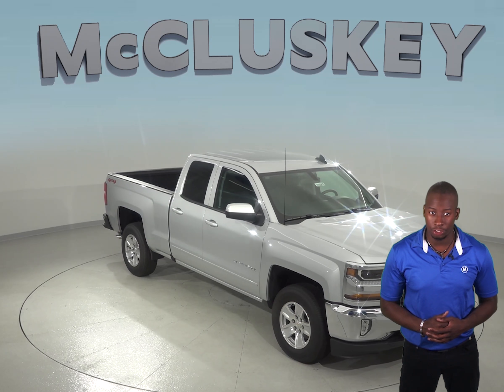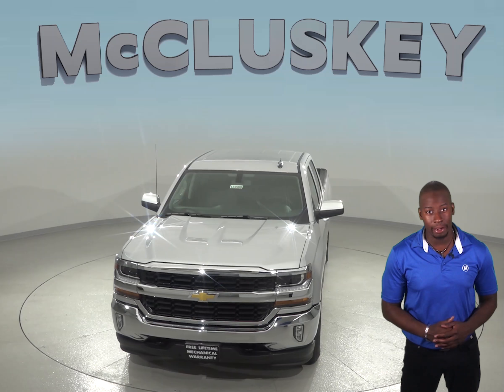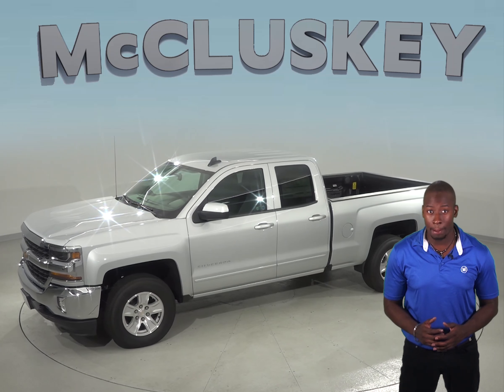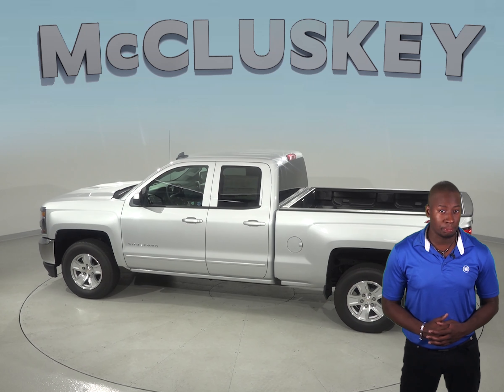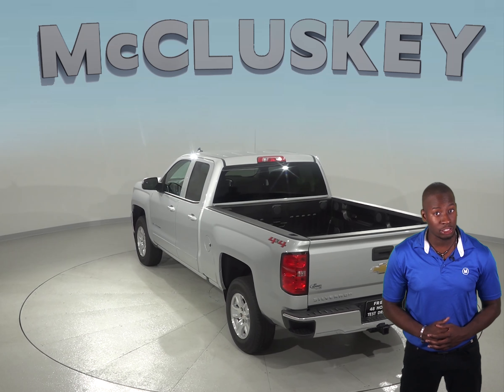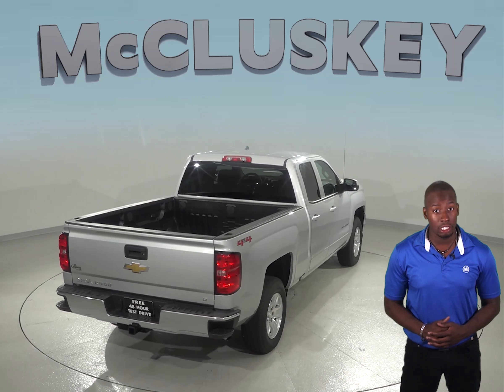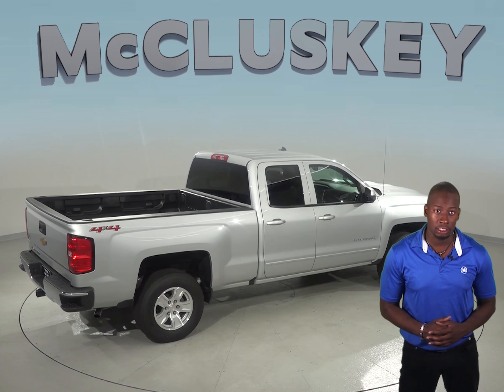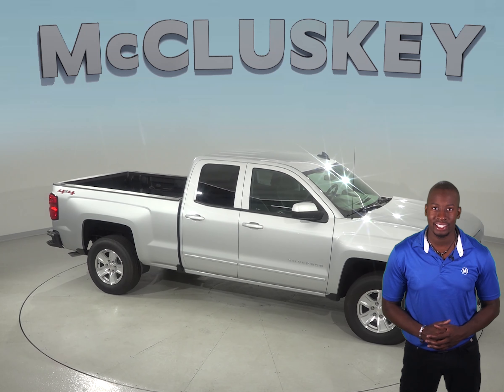183988 New 2018 Chevrolet Silverado Double Cab 4WD Silver Review, For Sale -